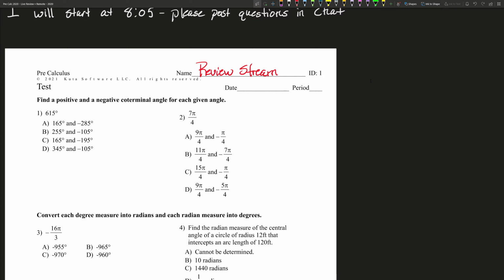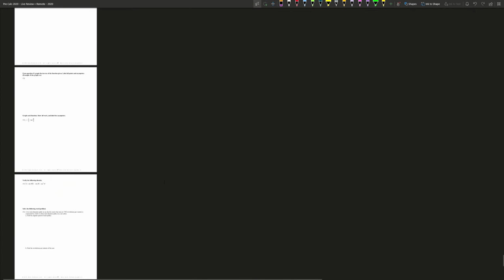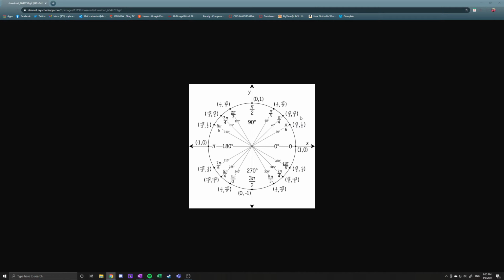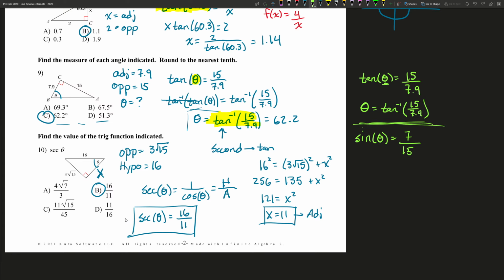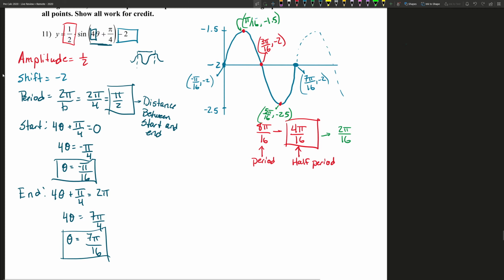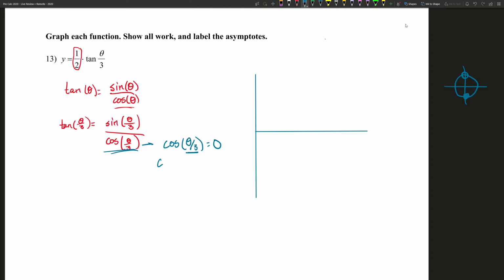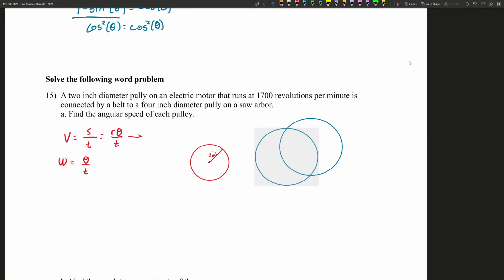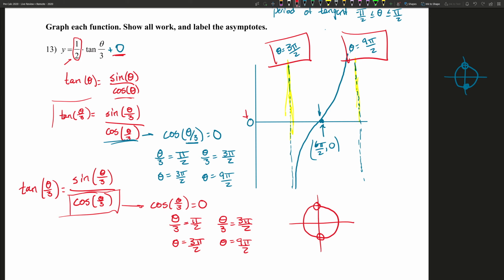Junior - Honors Pre Calculus - Trig Test Review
5:25-7:38 Questions 1 and 2
9:05-9:45 Question 3
9:46-12:06 Question 4
12:22-13:30 Question 5
14:30-20:45 Questions 6 and 7
20:53-22:35 Question 8
25:04-27:08 Question 9
27:40-30:46 Question 10
32:39-40:05 Question 11
42:00-46:30 Question 12
47:29-51:25 Question 13
54:16-56:13 Question 14
56:28-1:03:10 Question 15